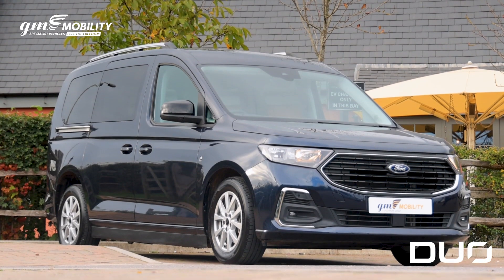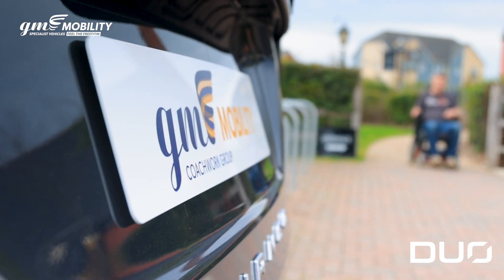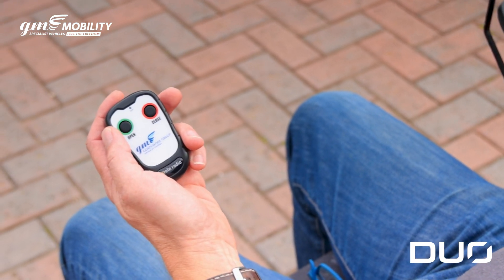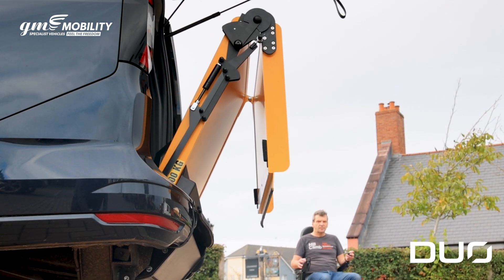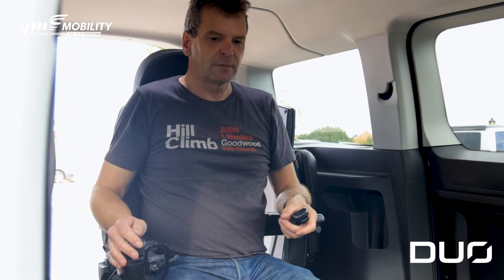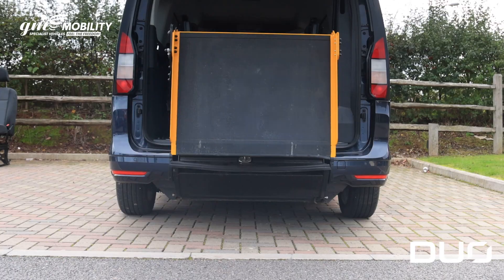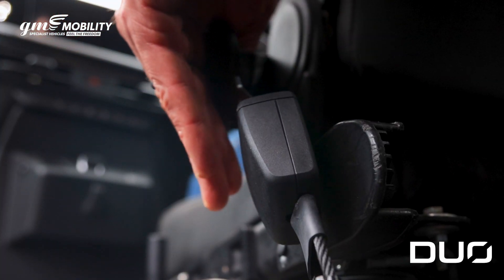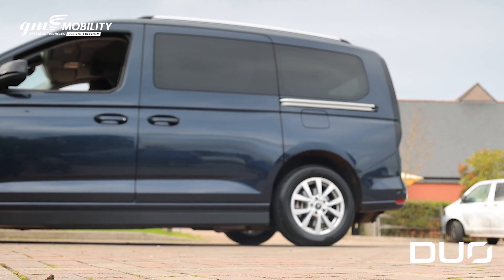Ford Grand Connect Duo | Drive-from-Wheelchair Car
ABOUT US
GM Coachwork are wheelchair accessible vehicle specialists in Devon providing new and used wheelchair accessible vehicles and a wide range of adaptations to help drivers and passengers overcome mobility challenges.

ISO 9001, ISO14001 and ISO45001 accredited